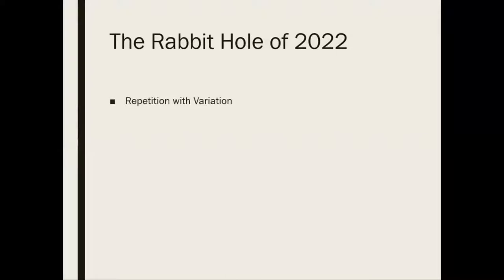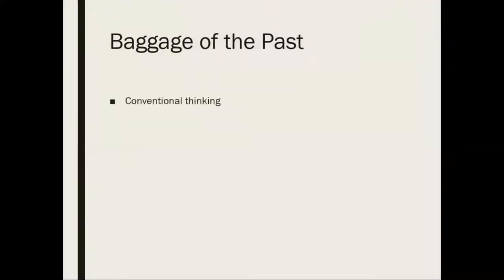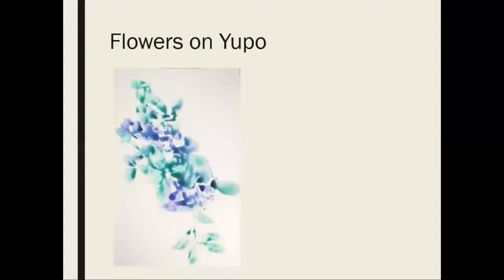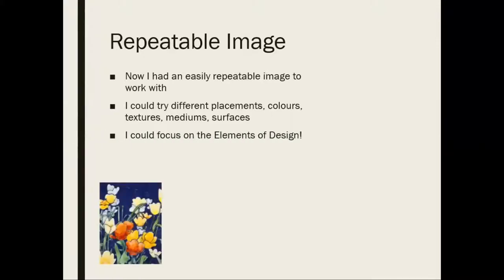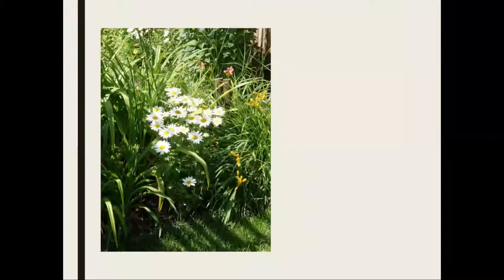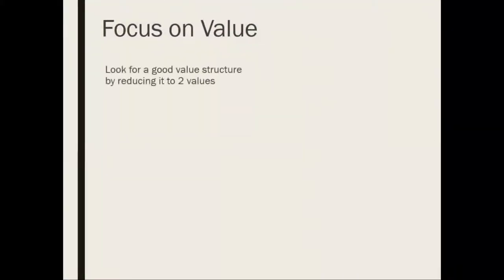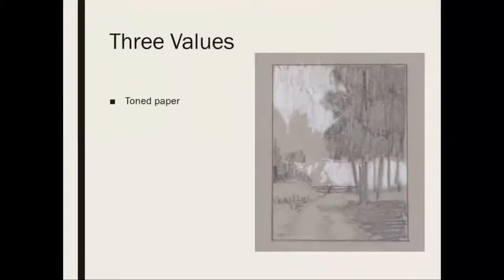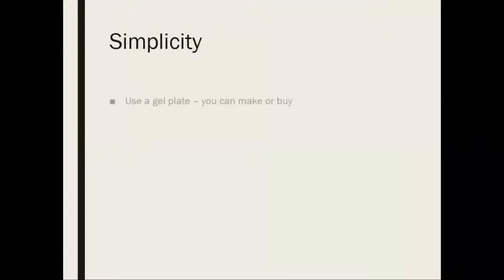Kit Bell's presentation and demonstration of Designing with Negative Space, September 2022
To make a strong composition, the negative space must support the design as much or more so than the positive elements.  Kit will start with a brief presentation on what negative space is, followed by ways of considering the negative space when designing a work.

Kit will then demonstrate how to use a Gelli plate and simple stencils to explore design.  For more about Kit and her work, please